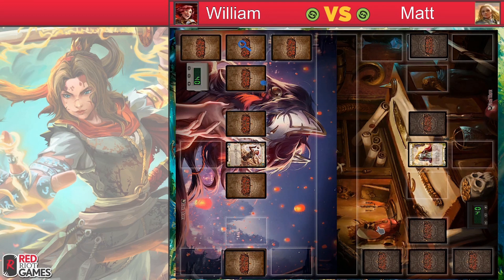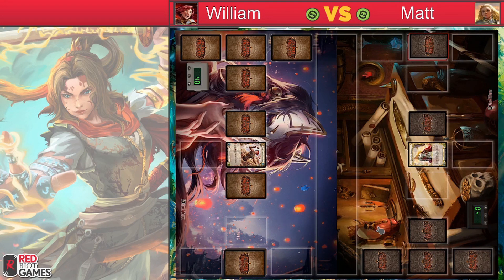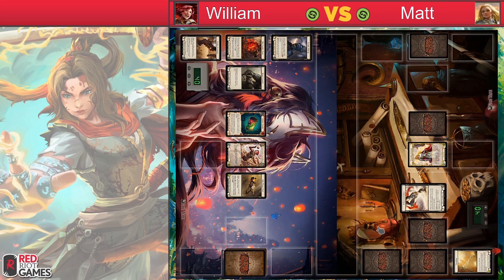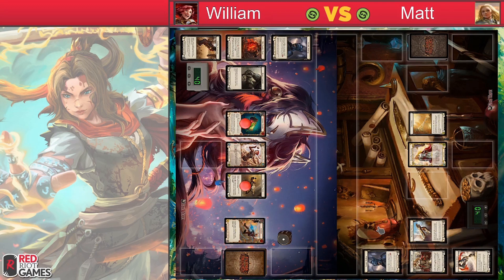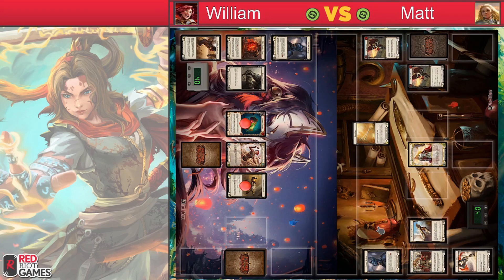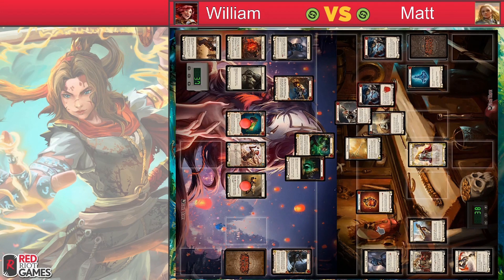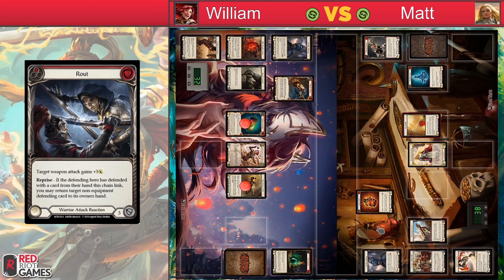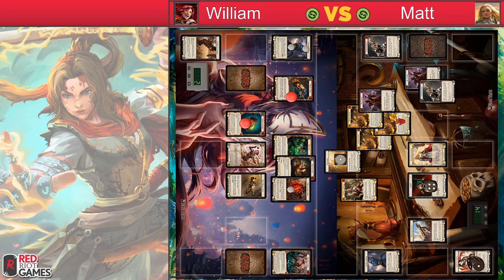William Harrison [Dash] vs Matt Rogers [Dorinthea] FaB 2k RRG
RedRiotGames.ca